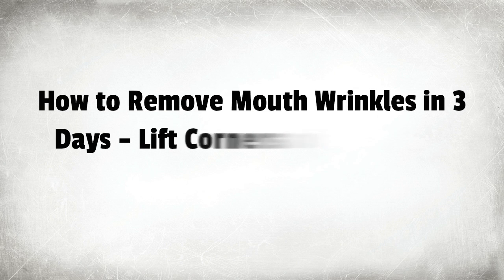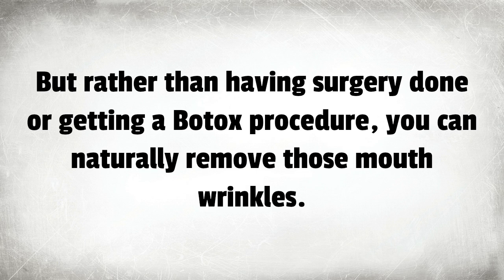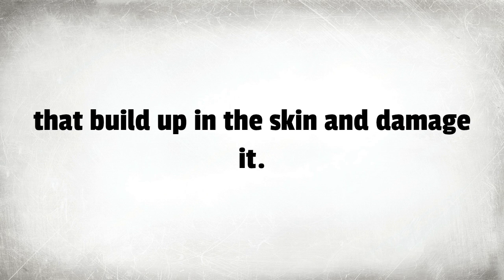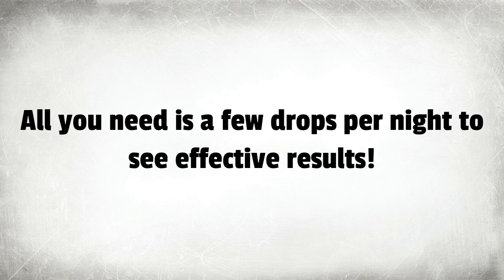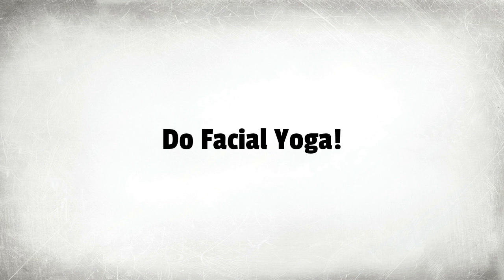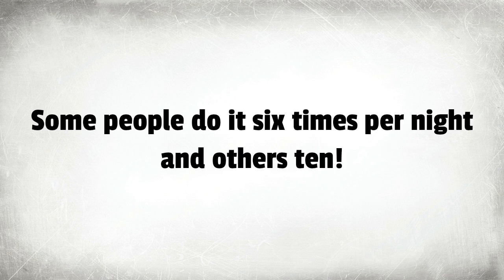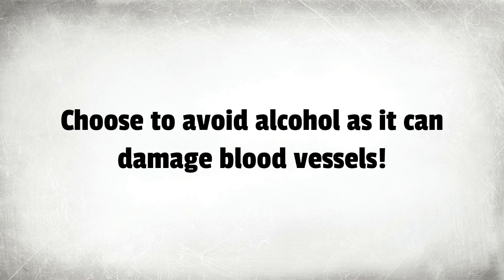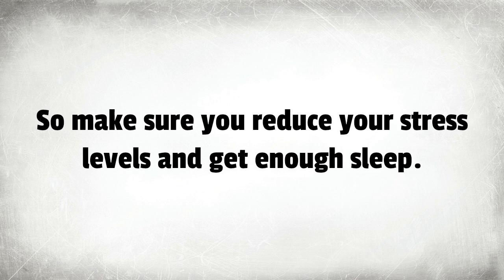How to Remove Mouth Wrinkles in 3 Days- Natural Home Remedies for Wrinkles that WORK, GUARANTEED √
Wrinkles suck! We all want youthful, smooth skin that is anti-aging! Mouth wrinkles that come from smoking, smiling, and evryday life with the aging process are bound to come to us all! But what if there was a way to reverse or slow down the signs of aging (aka wrinkles)... Would you be willing to try it? In this video we will show you just that! Natural ways to remove (or at least reduce) wrinkles from your mouth!

We're dedicated to teaching holistic wellness, naturally improving life without the use of toxic chemicals.